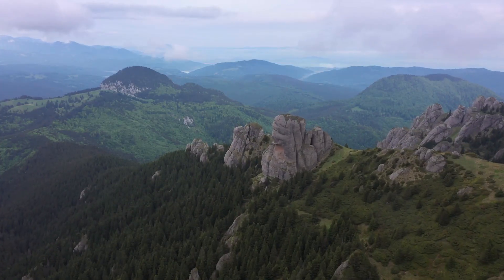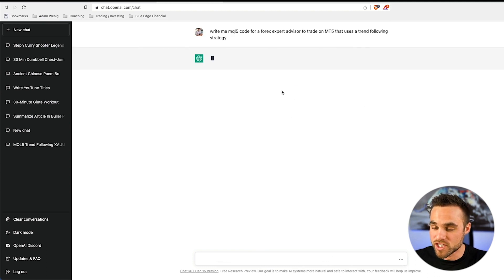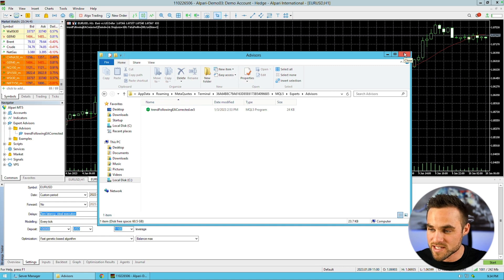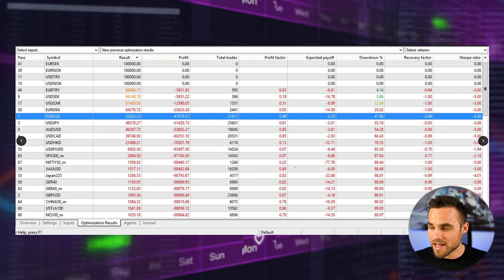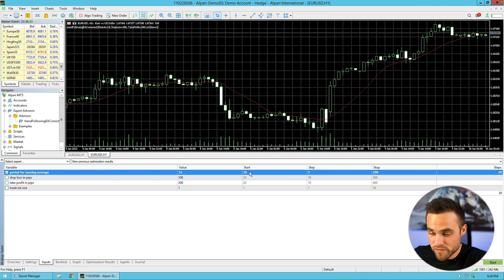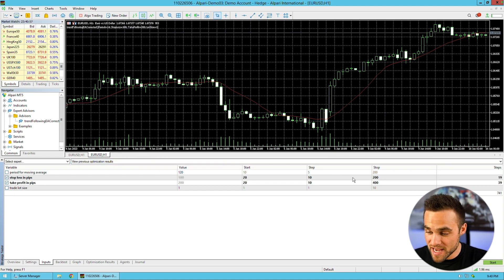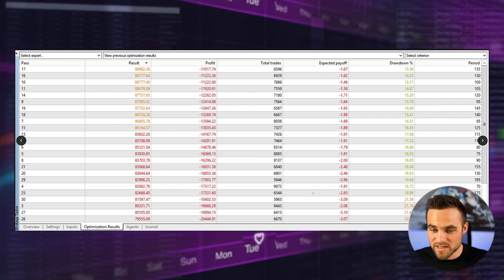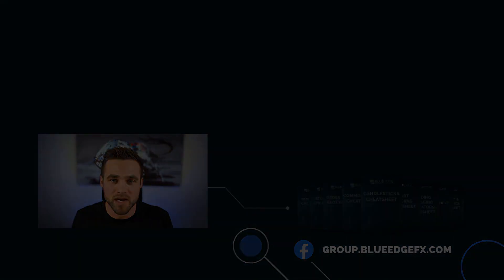ChatGPT coded me a forex bot... Here's the results 👀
Can you trade forex with Chat GPT?? Let's find out. Chat GPT grew to a million users faster than any platform ever. In this video, we're going to see if we can use Chat GPT to create code for a forex robot that will help you make money. I asked it if it could write me code for an expert advisor for MetaTrader 5 that uses a trend following strategy. See what happens...